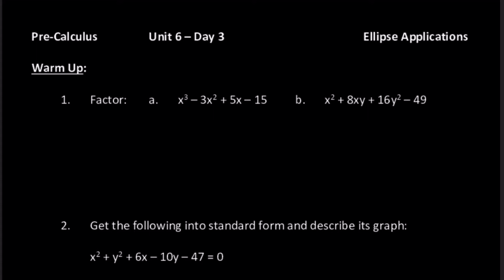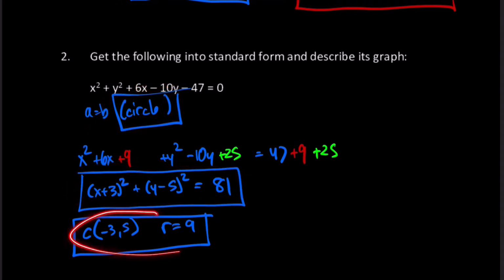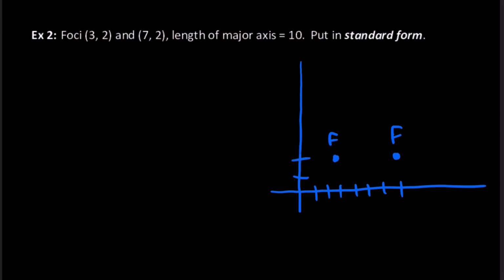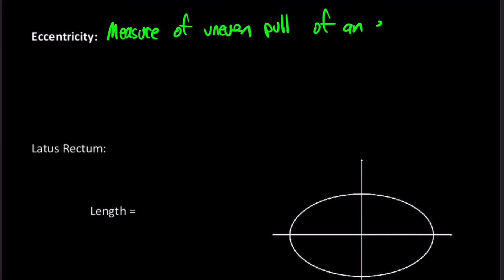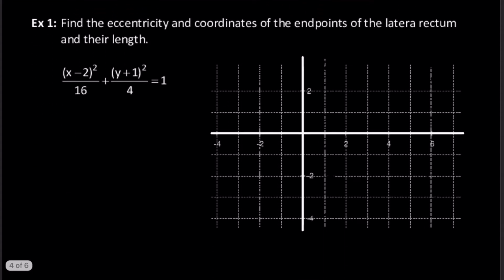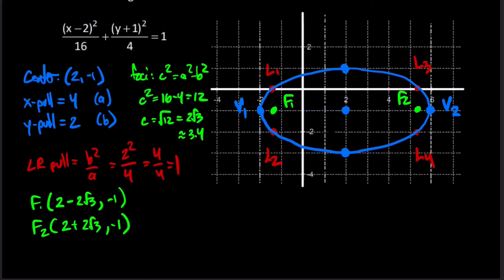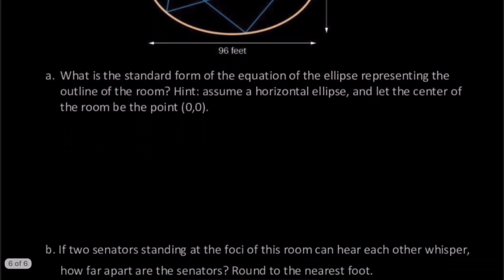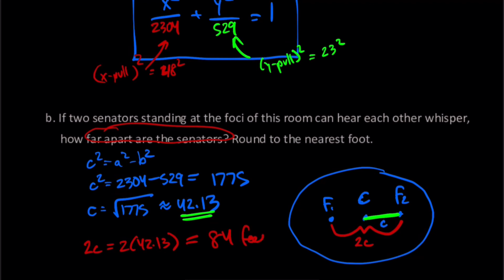Pre-Calc Virtual Lesson 6.3